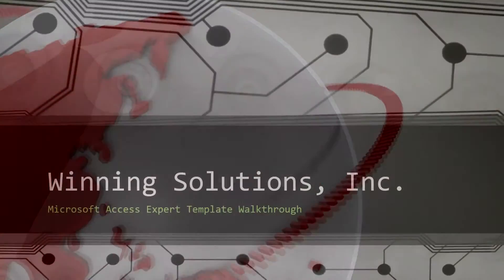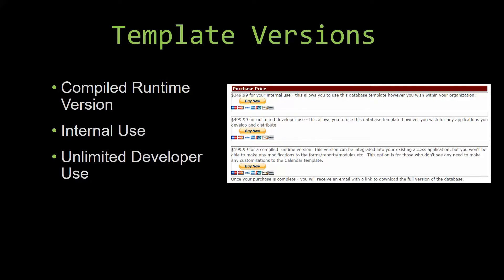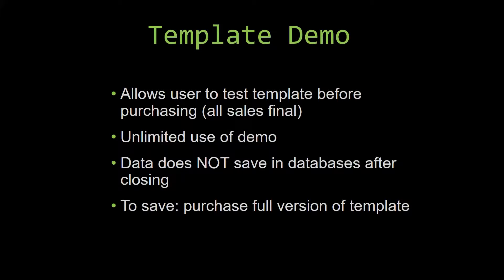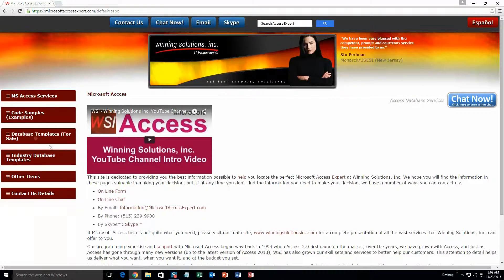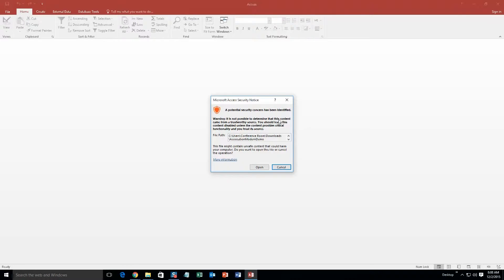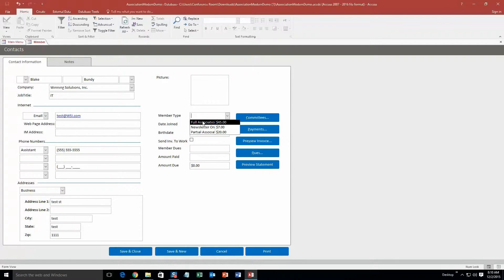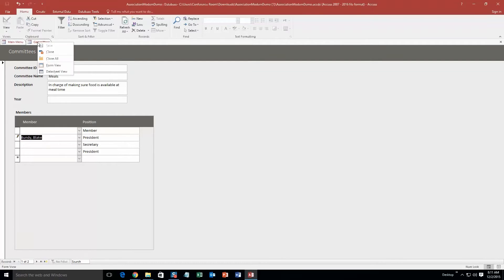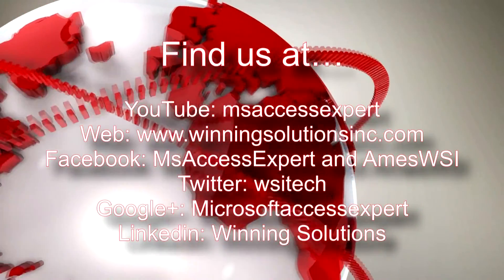Microsoft Access Association Management Database Template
836 N. 2nd Street
Ames, Iowa 50010